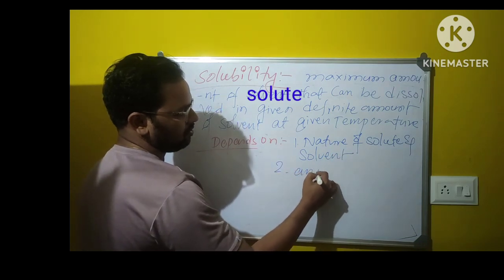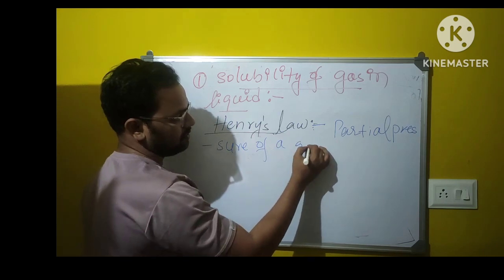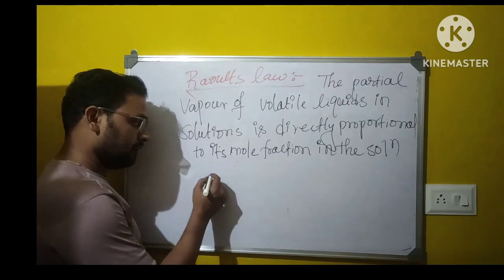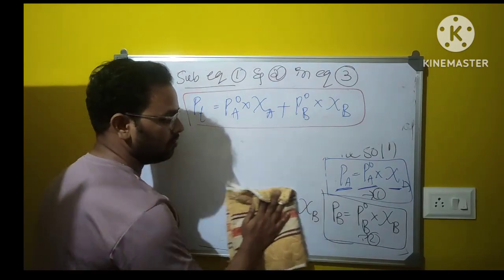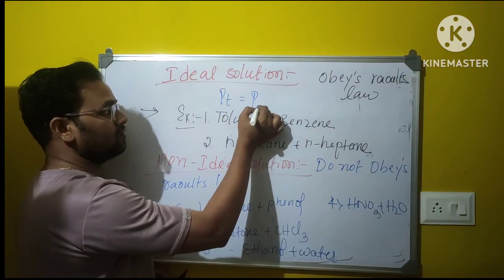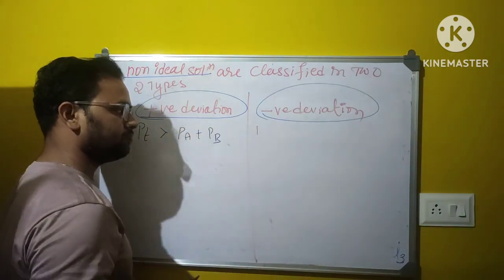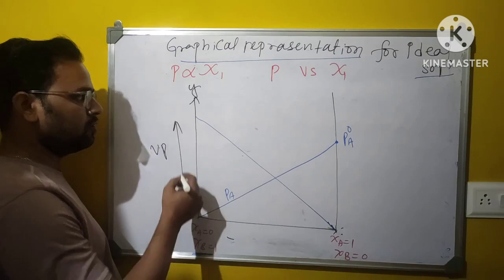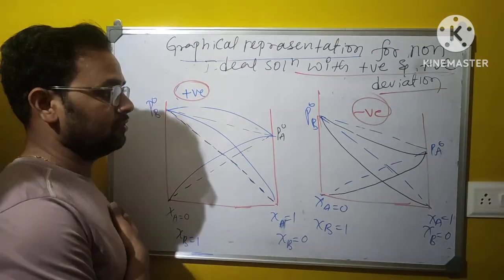chemistry solutions slubility Henry's law#raoults law#ideal and non ideal solution